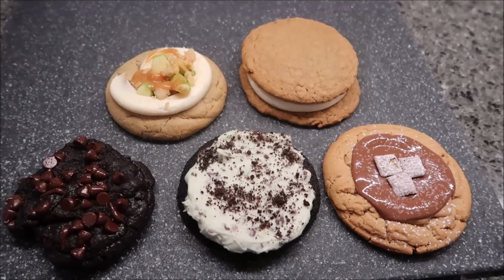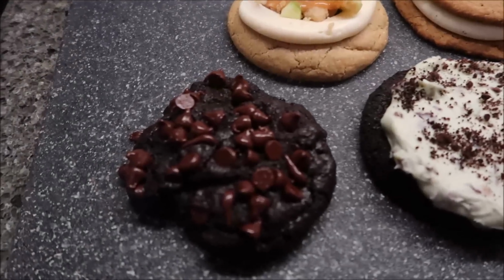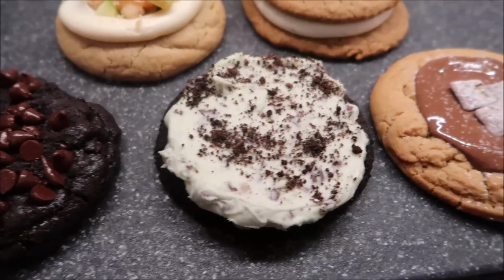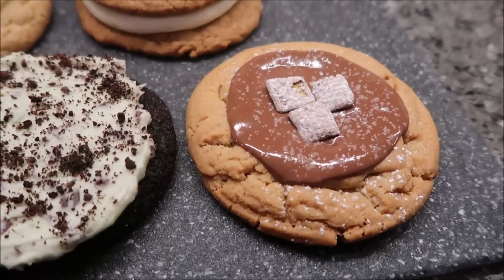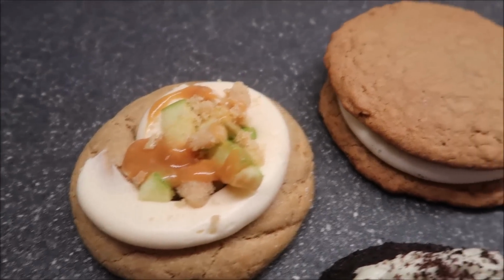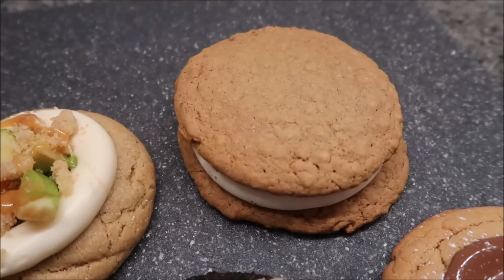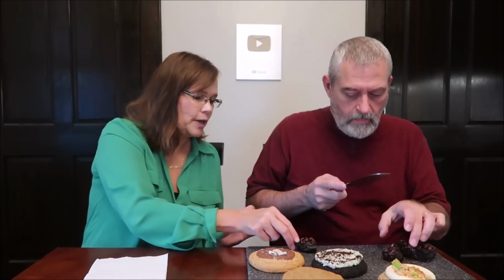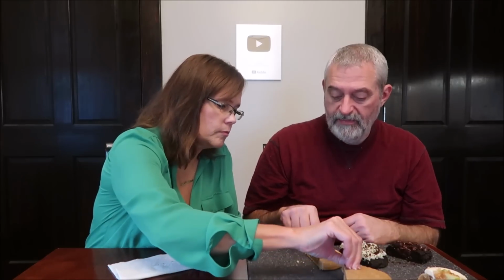Crumbl Cookies 10/2/23 Caramel Apple, Dark Dream, PB Munch, Chocolate Mint, Oatmeal Sandwich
This is a taste test/review of five Crumbl cookies including the Caramel Apple, Dark Dream, Peanut Butter Munch, Chocolate Green Mint and Oatmeal Mallow Sandwich. They were provided to us free from Crumbl!
* Caramel Apple - cinnamon apple cookie topped with caramel cream cheese frosting, chopped Granny Smith apples, a drizzle of caramel & a house-made streusel.
* Dark Dream - chocolate cookie with semi-sweet chocolate chips
* Peanut Butter Munch - peanut butter cookie topped with milk chocolate, Muddy Buddies peanut butter coated cereal pieces & a sprinkle of powdered sugar
* Chocolate Green Mint - chocolate cookie with Andes mint pieces, rolled in cookies & cream crumbs, mint buttercream frosting and sprinkled with cookies & cream bits
* Oatmeal Mallow Sandwich - marshmallow cream cheese frosting in between two oatmeal cookies with molasses, vanilla & cinnamon flavors